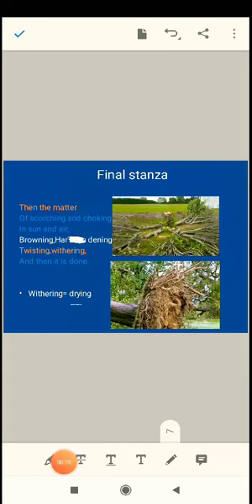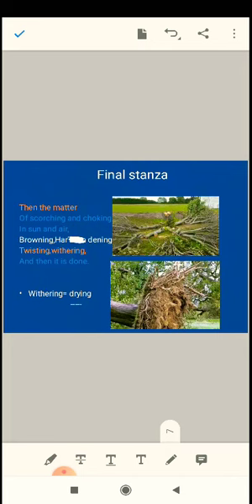On Killing a Tree || Final stanza analysis || Full poem review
Hellow viewers, thanks for being there to support
Here is the Final stanza of the poem ON KILLING A TREE.

I tried to quench your queries about the poem... if you are eager to know something more about the poem, knock me once through your valuable comment.

keep visiting.